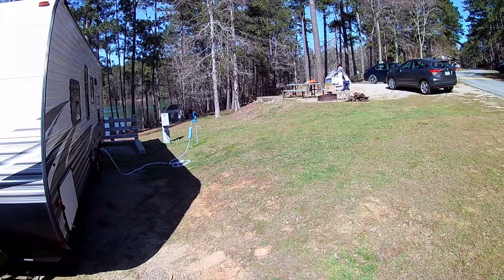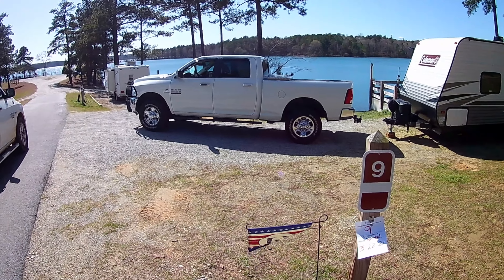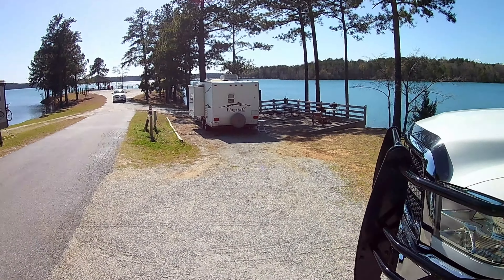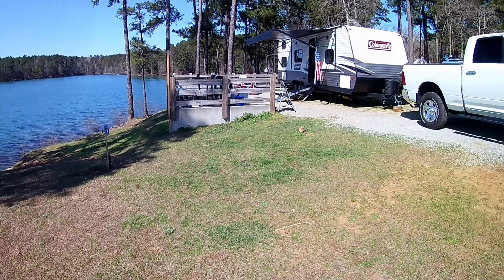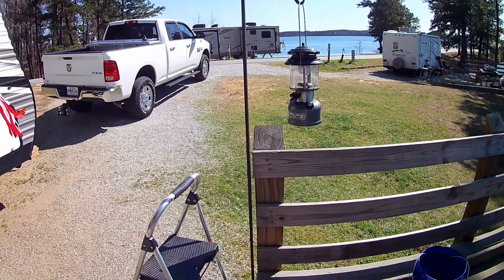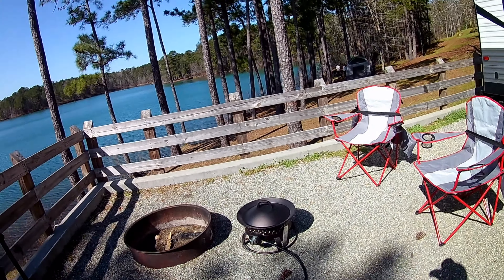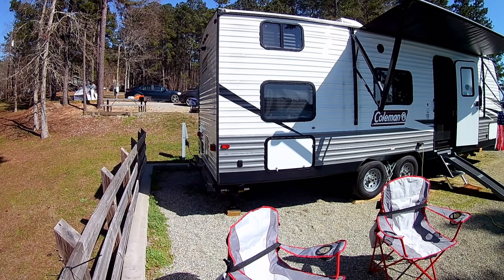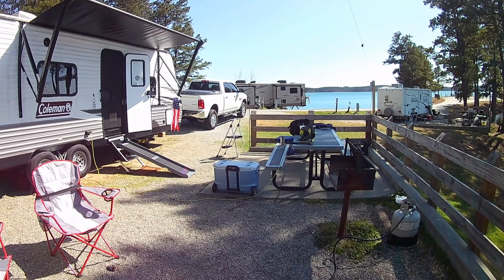Dames Ferry State Park - Campsite# 9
This is Saturday, March 20, 2021 - just a few minutes after setting up the RV Camper at campsite# 9.